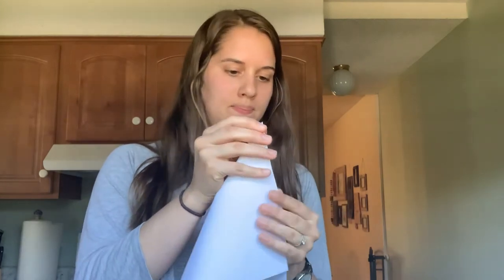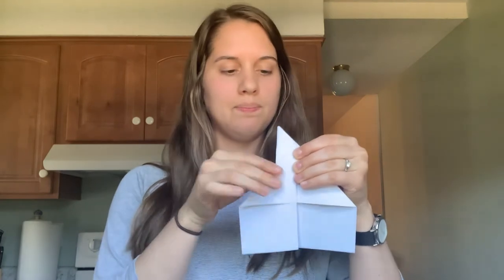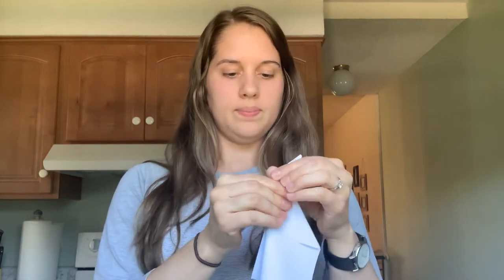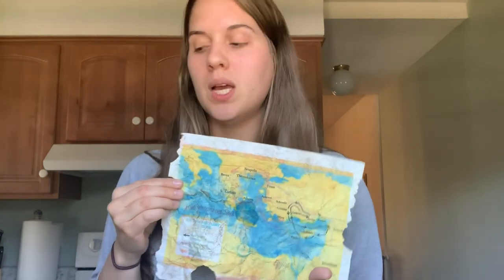Crafts & Creations // Paul's Conversion & Journey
A devotional for kids with a simple craft tutorial using household items.

Supplies Needed:
1. Origami - paper, scissors
2. Map - paper, pencils/crayons, coffee/tea, paintbrush